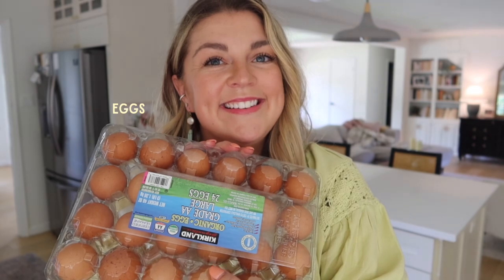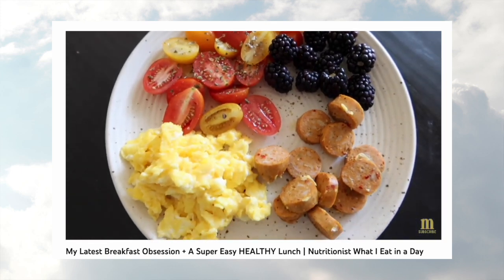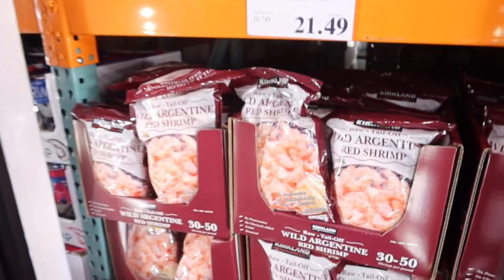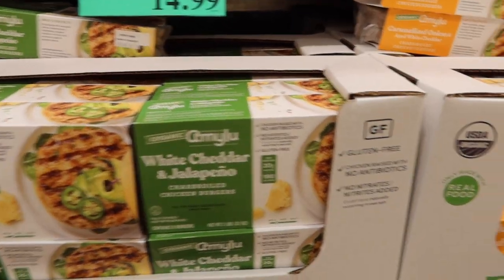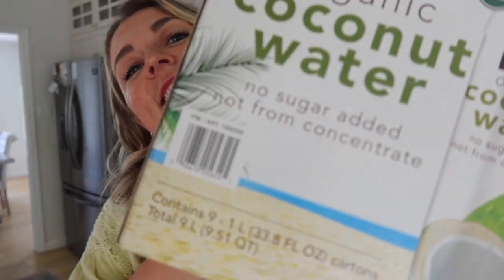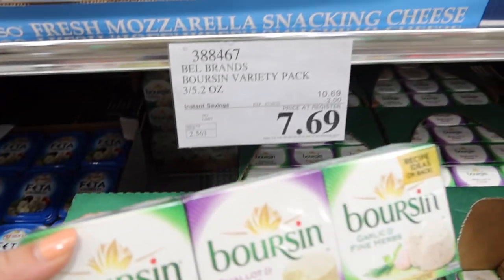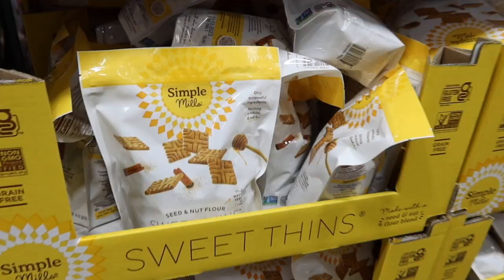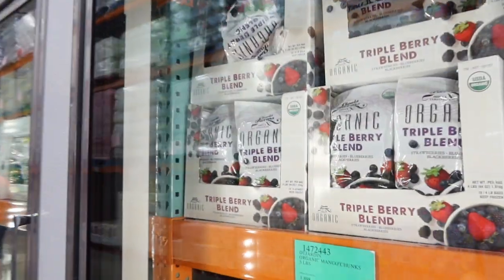Healthy COSTCO Haul | Nutritionist-approved weekly staples from Costco *healthy grocery haul*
Shop with me with this healthy Costco haul! I’m sharing my weekly staples + some tips on what to buy and not buy from Costco. LINKS BELOW ⤵

// GLOW UP YOUR GUT HEALTH //
⊹ Join Gut Glow for your step-by-step guide to better gut health

// ABOUT ME //
Hey y'all, I'm Mollie! I'm a holistic nutritionist, an autoimmune warrior, a light seeker, and your wellness cheerleader. I'm here to help you stop fighting the war against your body so you can show up for your brightest life ✨

// TIMESTAMPS //
⊹ 0:00 My healthy weekly Costco staples
⊹ 1:10 Produce favorites
⊹ 3:55 Meats + proteins
⊹ 6:45 More of our staples
⊹ 10:53 More of my nutritionist-approved items at Costco

"The light shines in the darkness, and the darkness has not overcome it." John 1:5